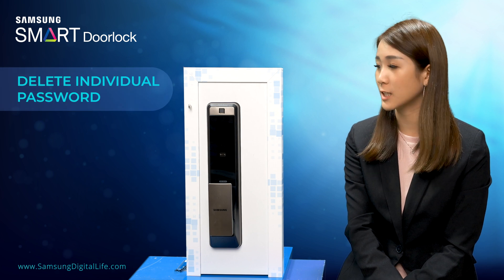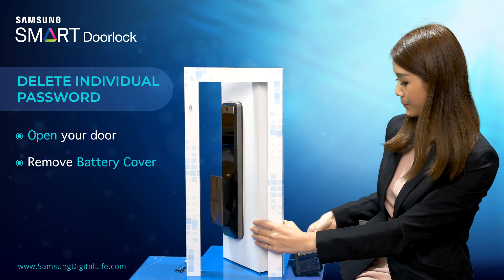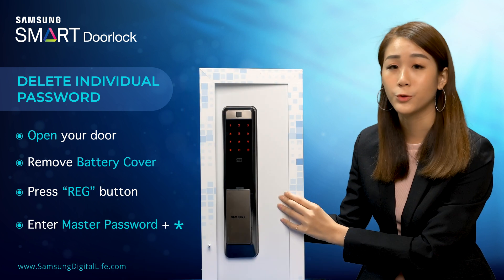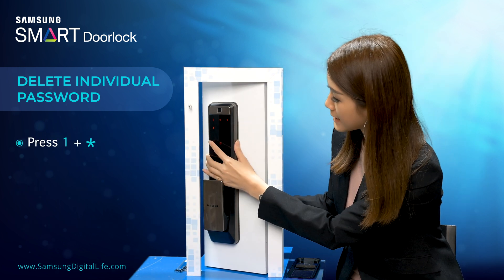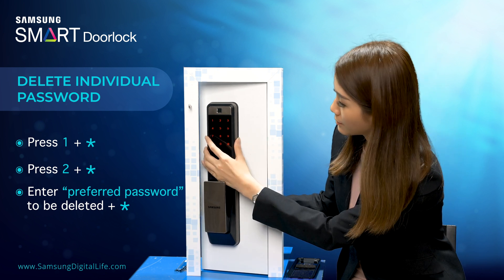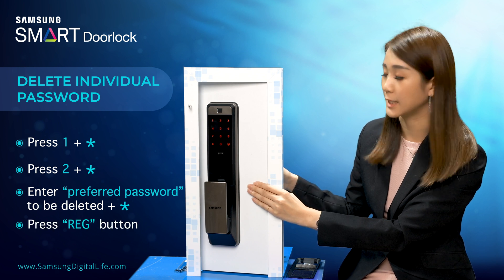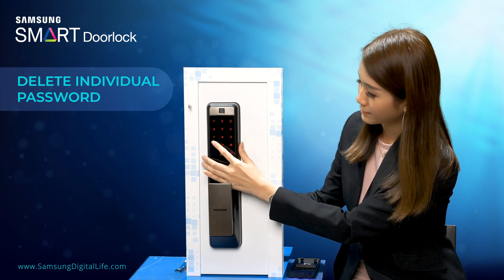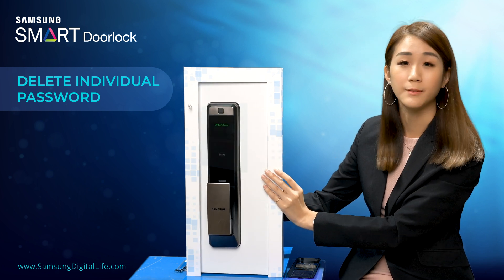Samsung SHP-DP609 : Delete Individual User Passcode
Samsung SHP-DP609 : Delete Individual User Passcode settings